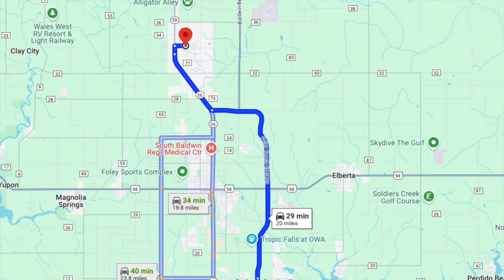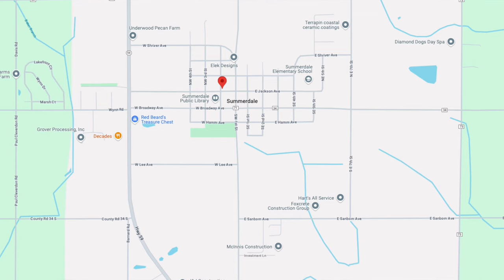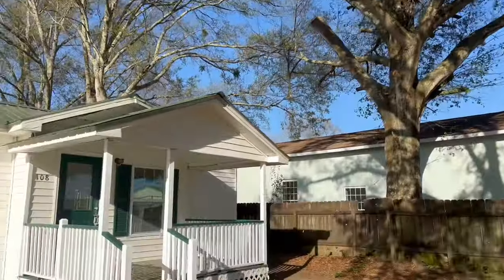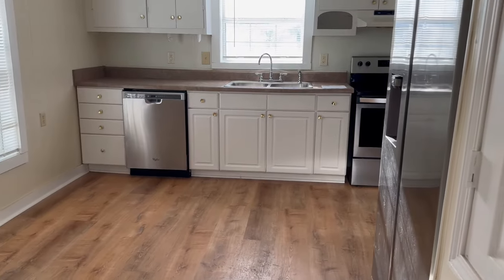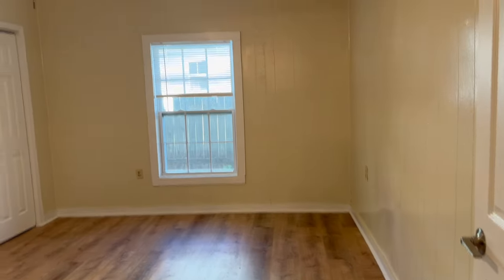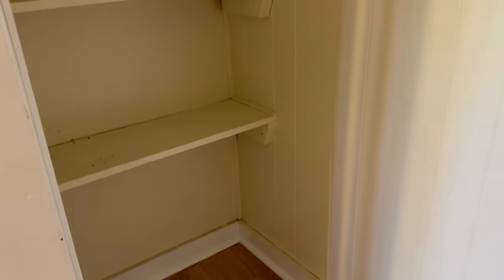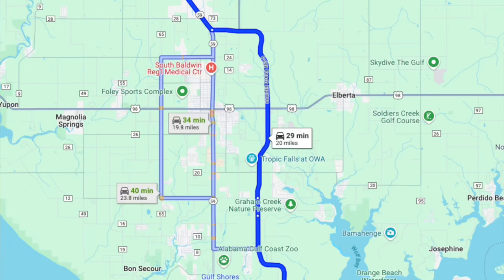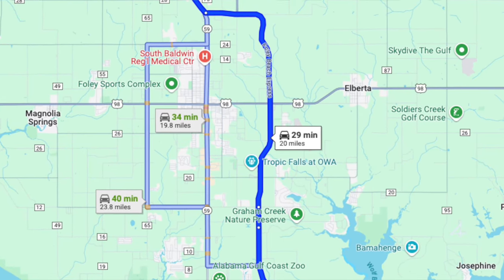2 Bed 1 Bath House Under 175K | Summerdale AL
Looking for a 2 Bed 1 Bath House Under 175K? Well in this video we are showcasing a 2 Bed 1 Bath House Under 175K in Summerdale AL.  Cute and quaint downtown Summerdale home.  Enjoy all of the amenities Summerdale has to offer including splash pad, playground,
dog park, tennis courts and more that are close proximity to this charming 2 bedroom, 1 bath home.

00:00 Introduction
00:56 Invitation to subscribe to the channel
01:30 Describing the 2 bed 1 bath house for under 175K
01:57 Video tour of the house
05:11 Describing Summerdale AL
05:59 Video tour of Summerdale AL
16:30 Wrapping up the video

🤔Thinking of Buying or Selling in Orange Beach or Gulf Shores AL?

Preferred Lenders: Sherry Weaver NMLS#594832

NMLS# 594940
SouthStateBank.com